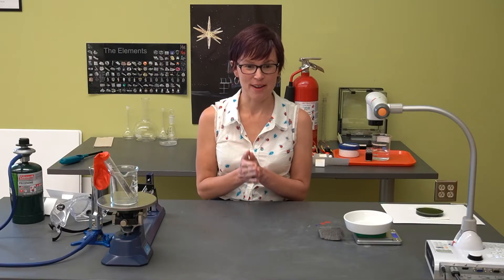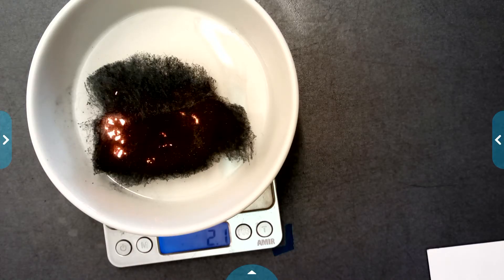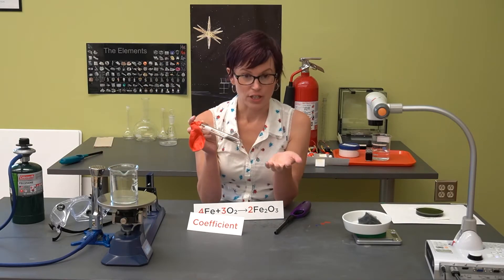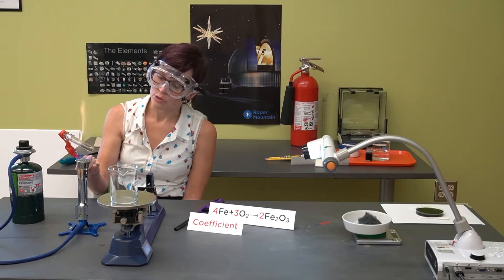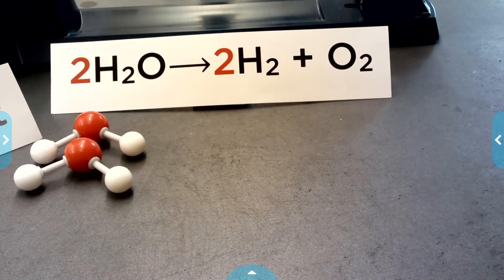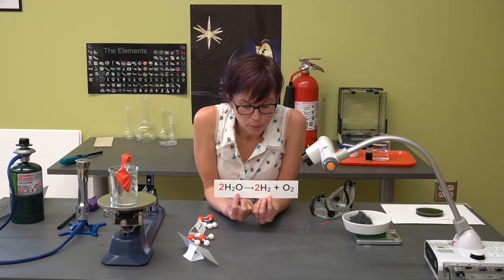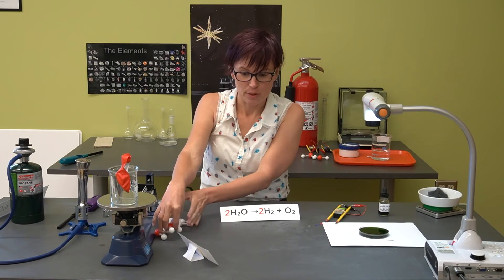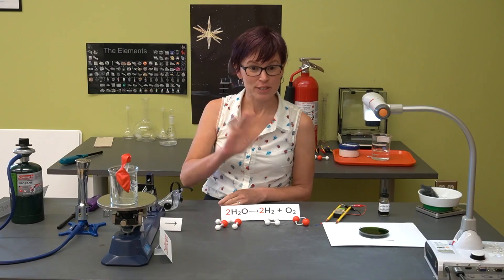7th Grade - Law of Conservation of Matter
Law of Conservation of Matter
Watch chemical reactions and see their mass change (or not change) in real time; watch a colorful indicator illustrate the purpose of coefficients in chemical equations.

e-Learning Live!

Visit RoperMountain.org